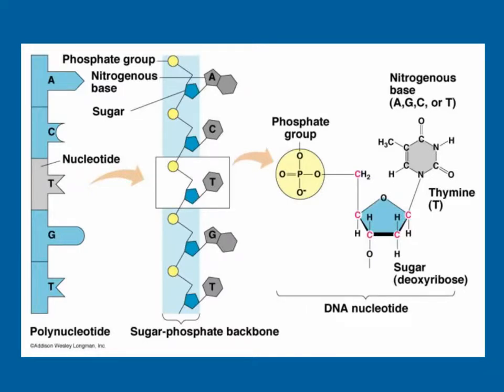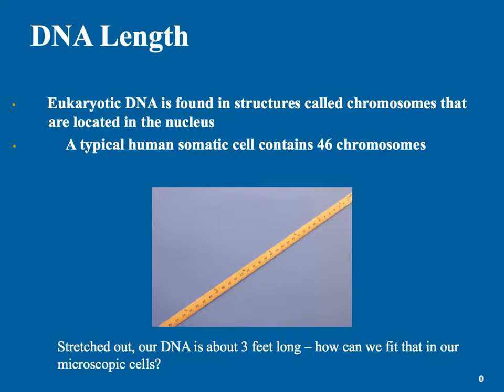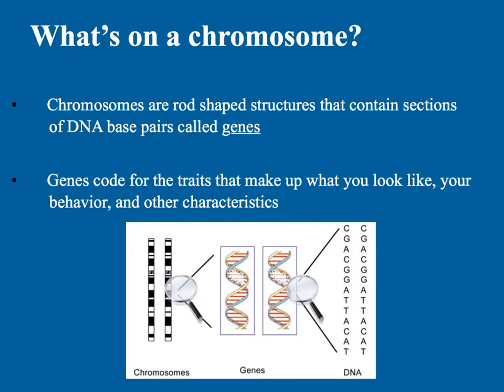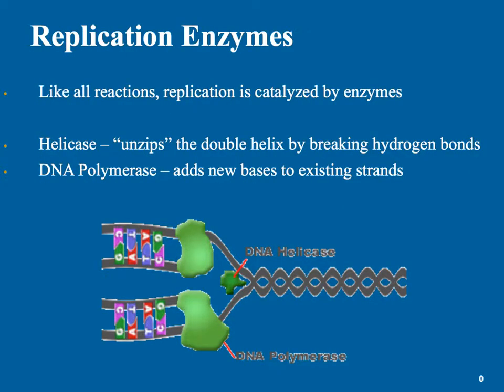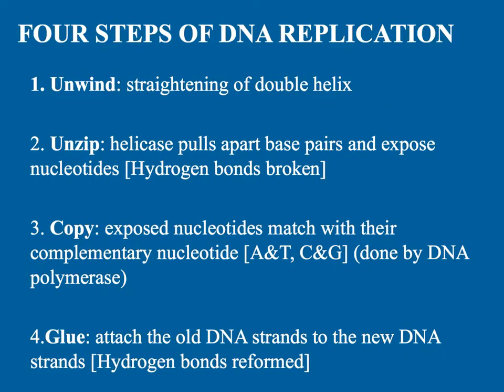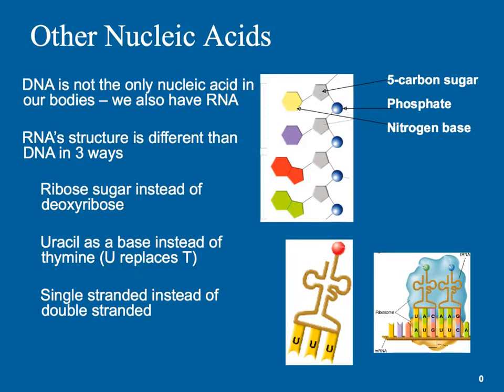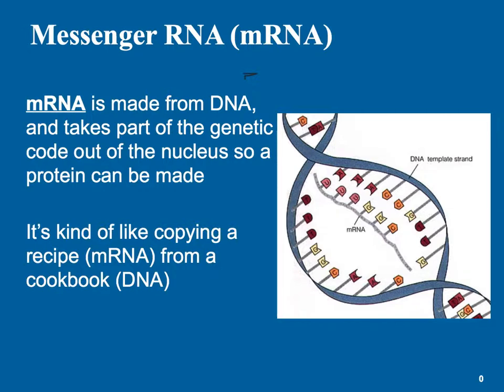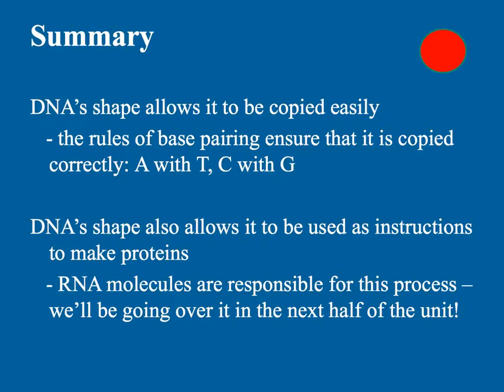DNA Replication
This video discusses the process of DNA replication and the different types of RNA